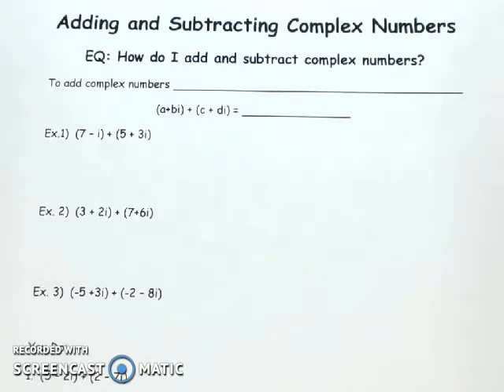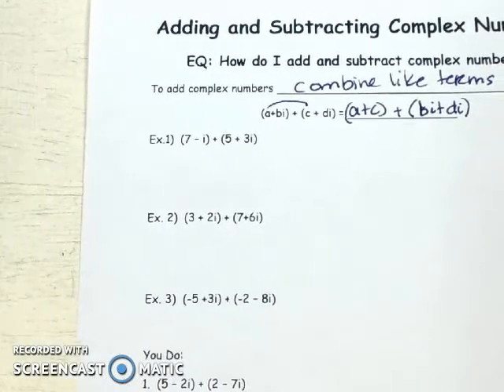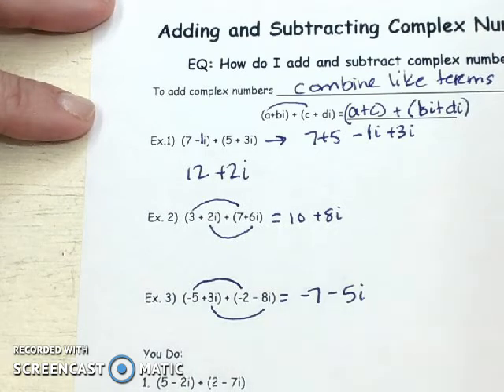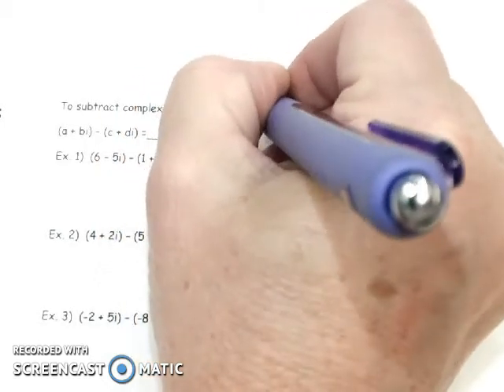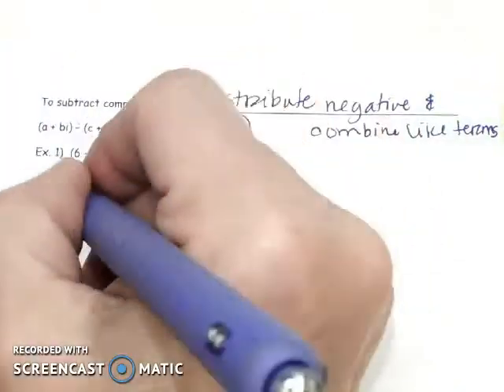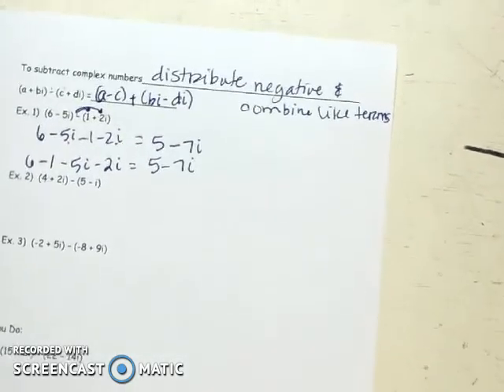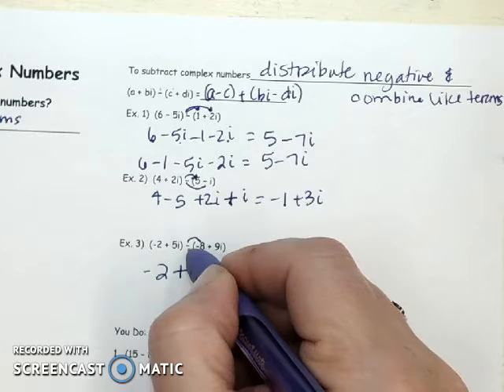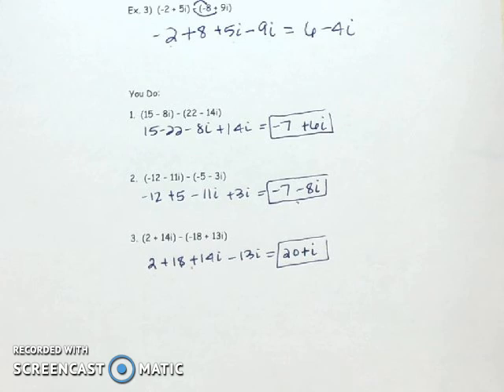Add and Subtract Complex Numbers